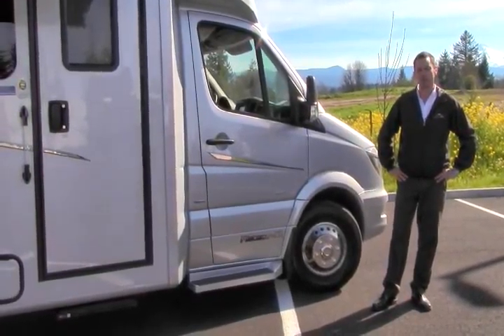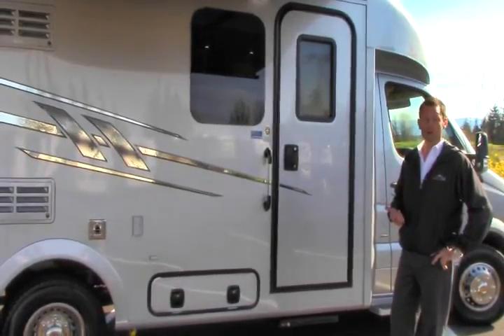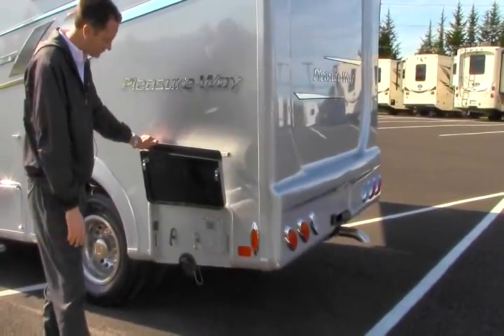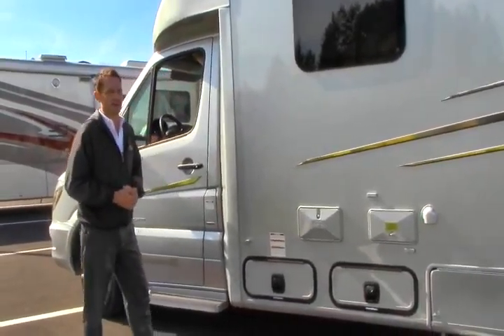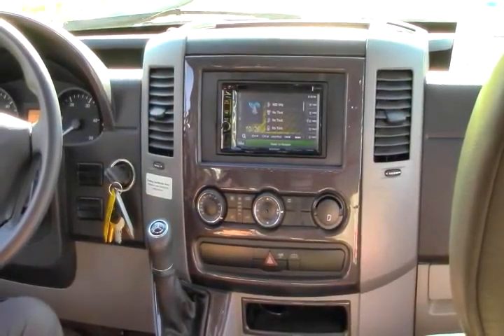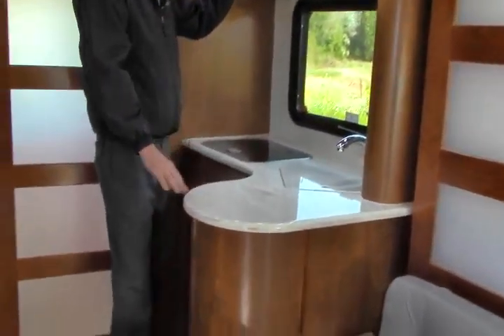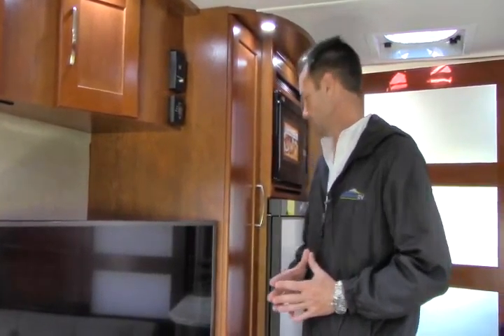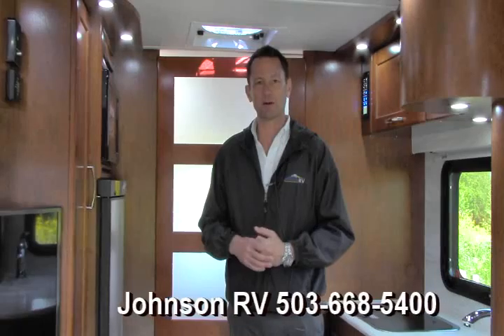9698 Pleasure Way Plateau XL